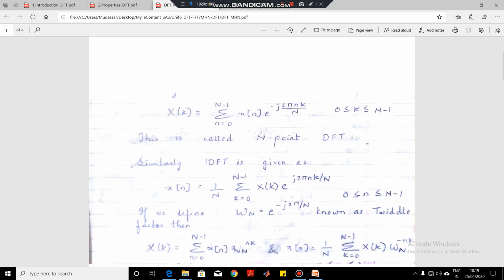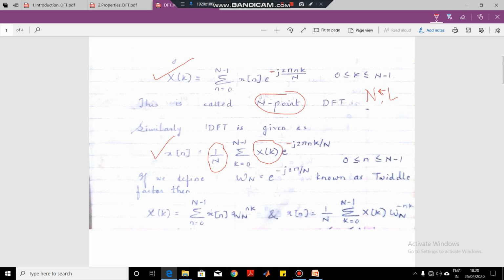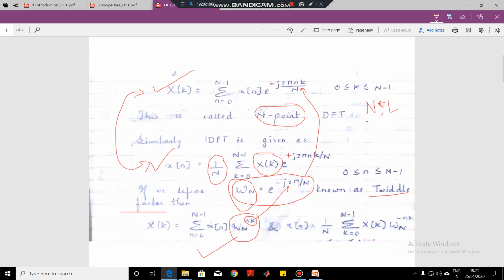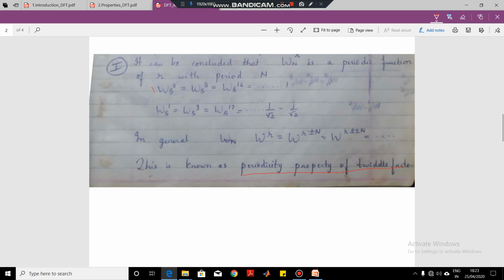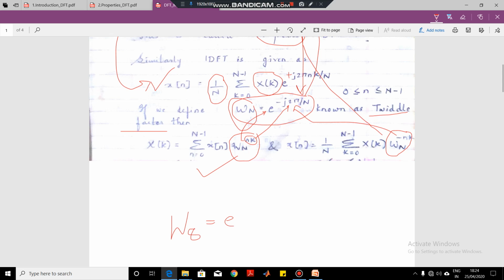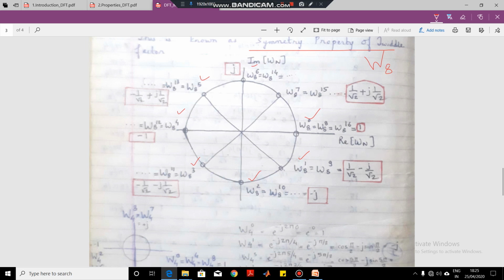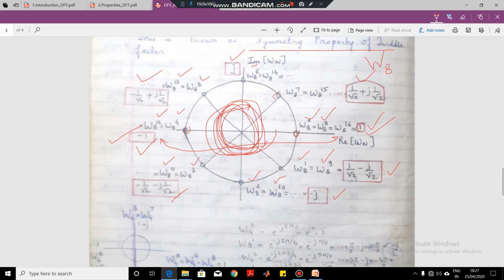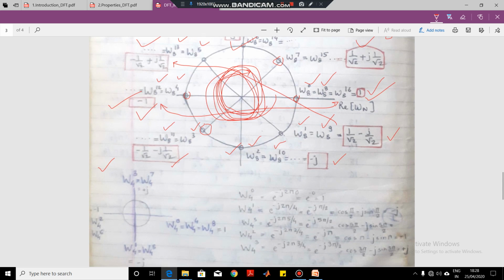4 DFT TwiddleFactor1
DFT TwiddleFactor